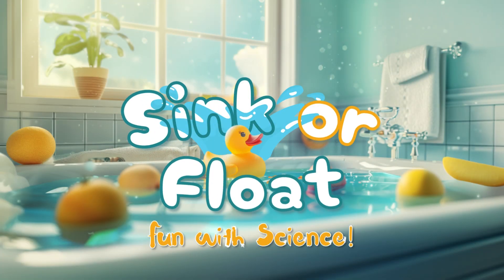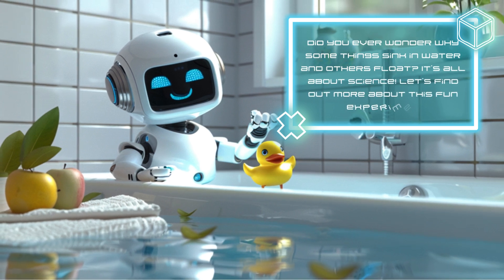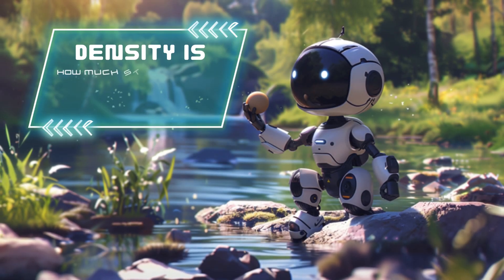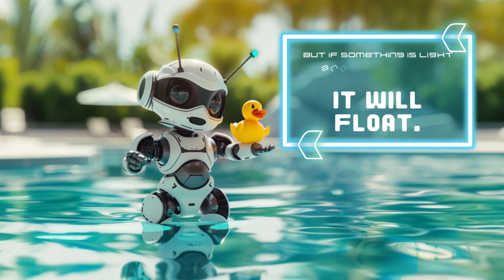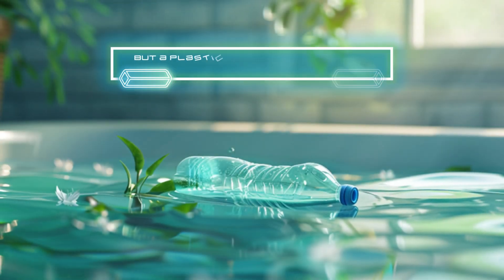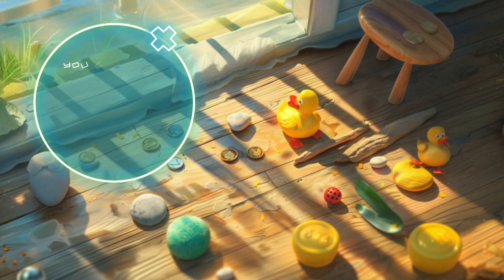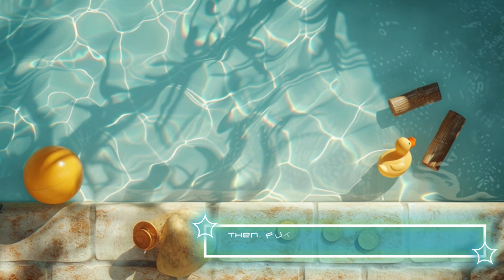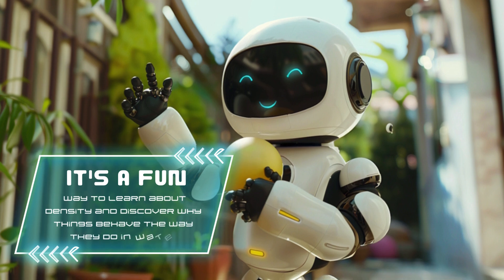Science kids Video Collection - Sink or Float Fun with Science